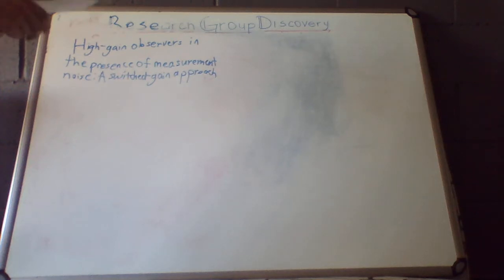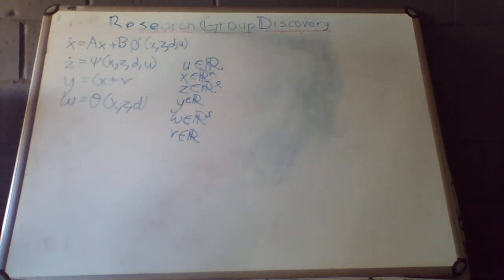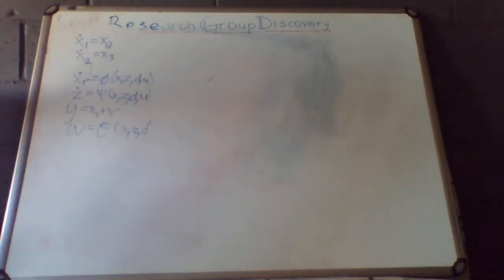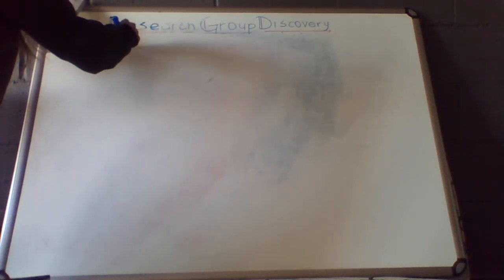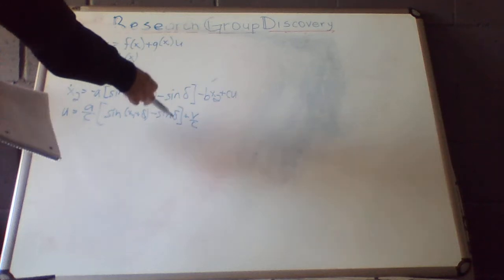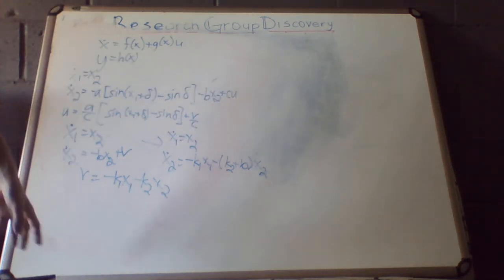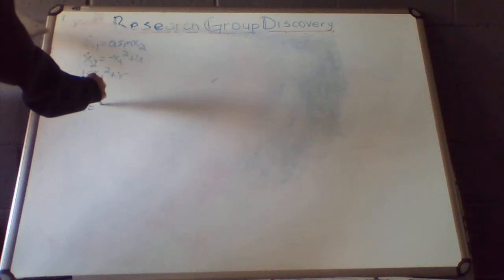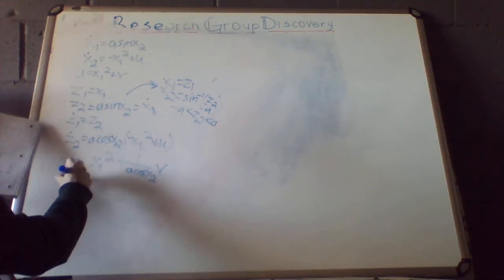High Gain Observers Discussion Part 1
High gain observers class of systems in "High-gain observers in the presence of measurement noise: A switched gain approach" by Ahrens and Khalil - Describing feedback linearization from Nonlinear Systems by Khalil - Helen Durand - Wayne State University Department of Chemical Engineering and Materials Science - Research Group Discovery